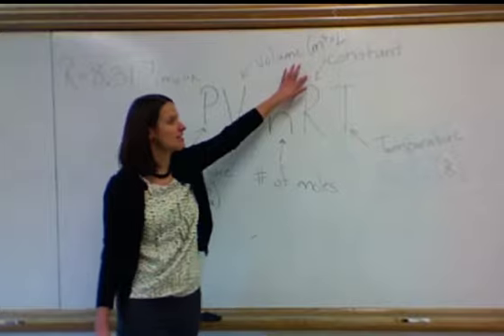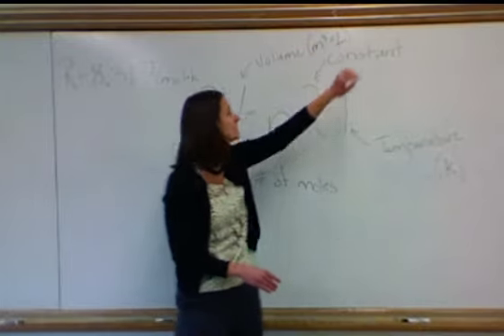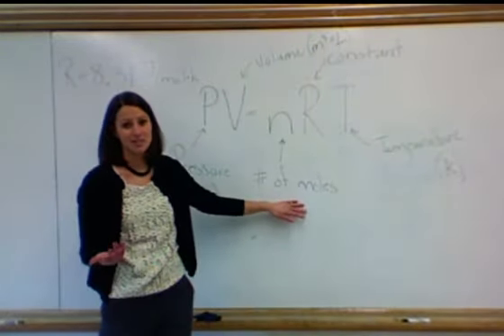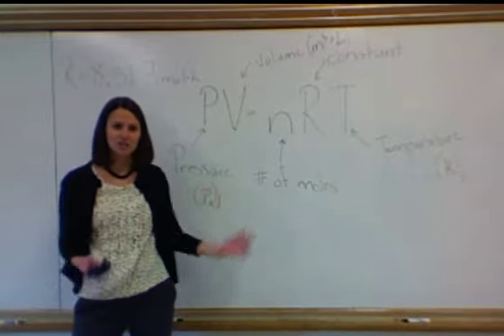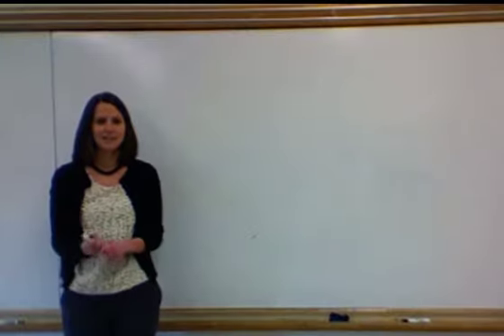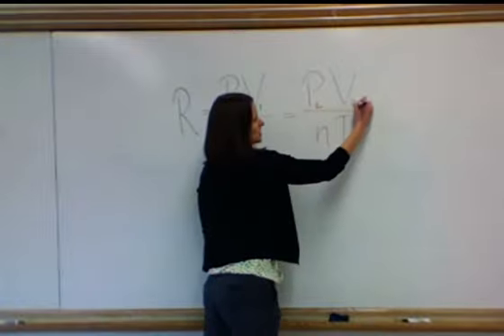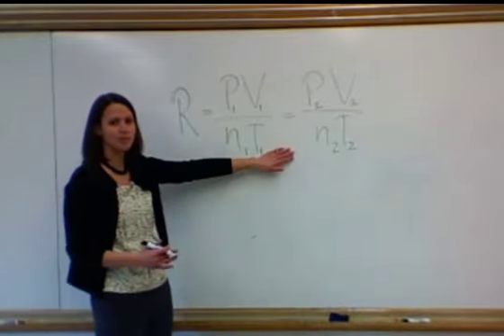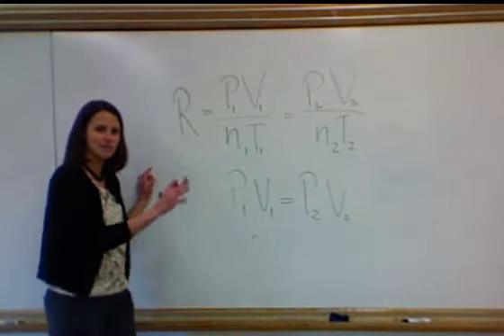14-2 Ideal gas Law.mp4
14-2 Indeal gas Law.mp4